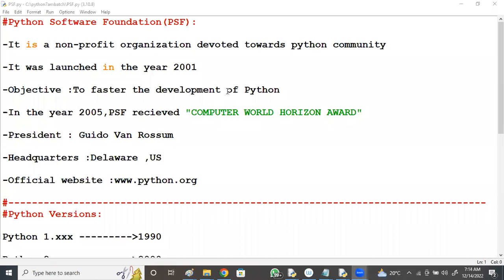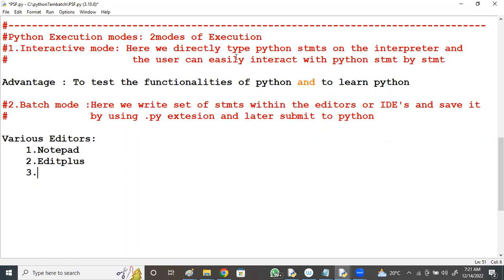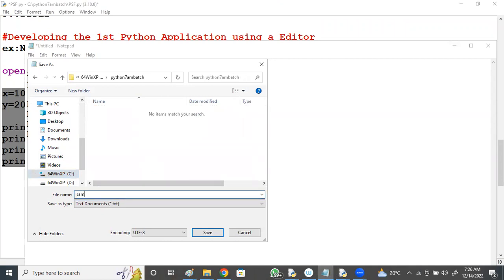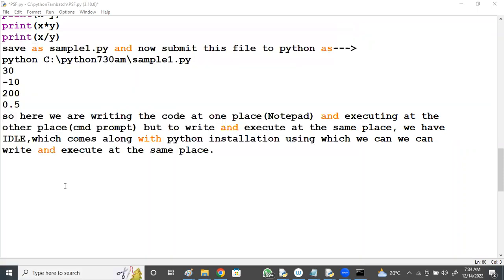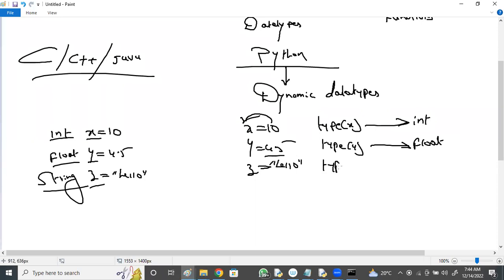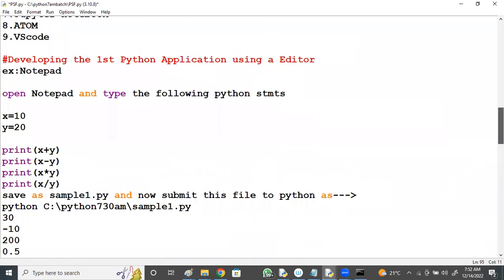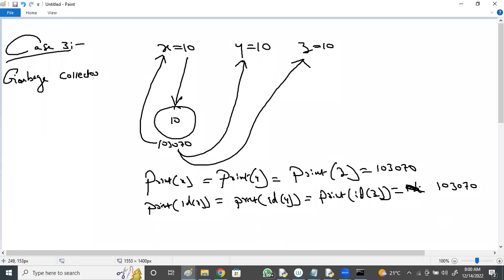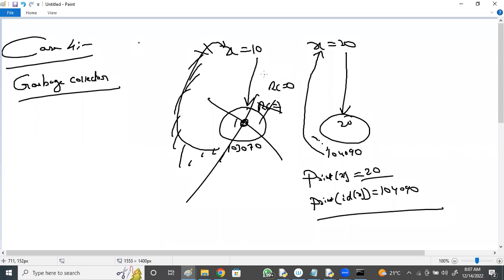PYTHON tutorials || Demo - 4 || by Mr. Vijay On 14-12-2022 @7AM IST